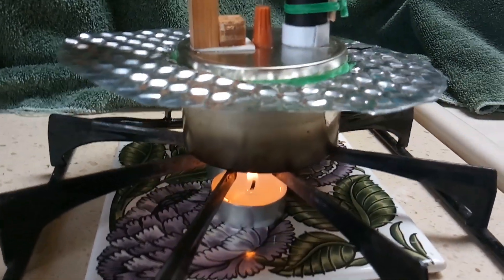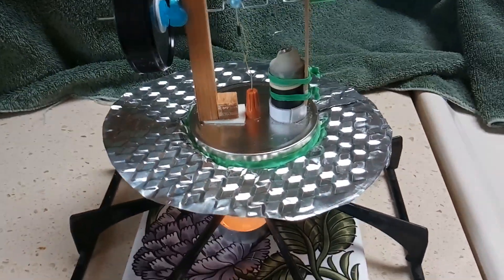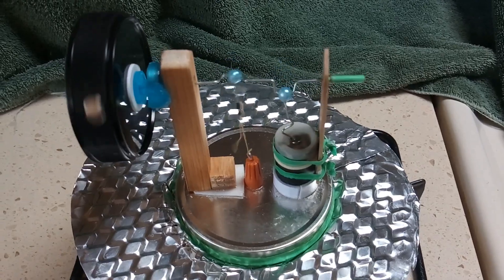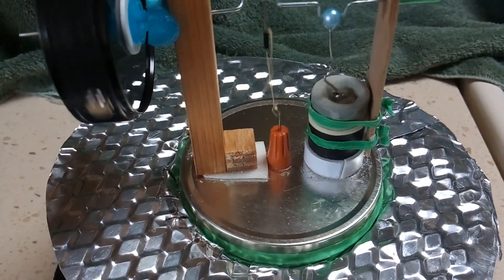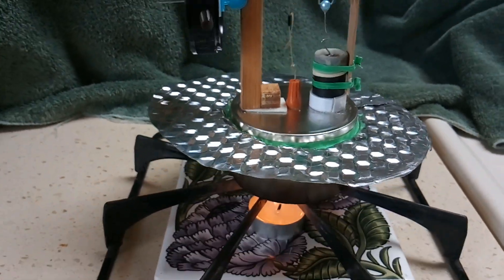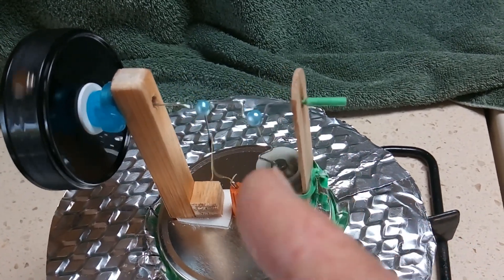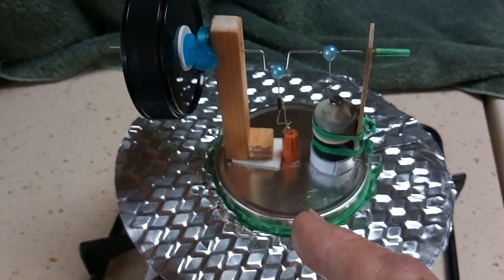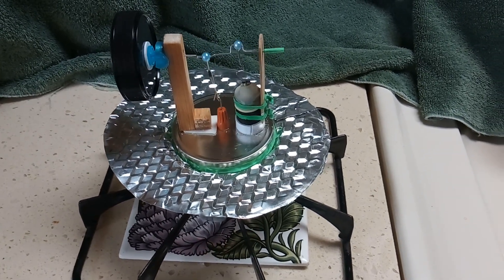Little Simple Stirling Engine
This is a little Stirling engine that I have been working on for awhile.  The project started with a $1 can that I found at my local dollar store.  I pondered for weeks whether or not to spend the time to make it into a Stirling heat engine.  The build is just a "kitchen counter top" type thing but it runs.  The design is based on my 'Xmas cookie can engine' that I built a ways back.
This is the Stirling engine that I built in 2018 that I used as a basic design for this engine.